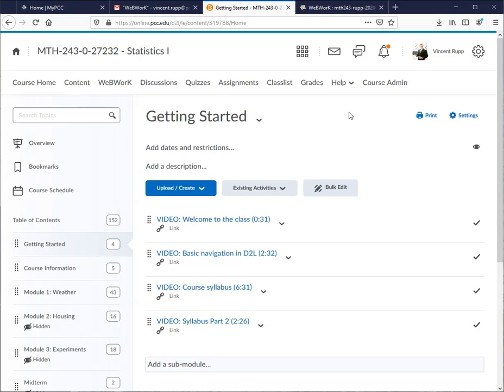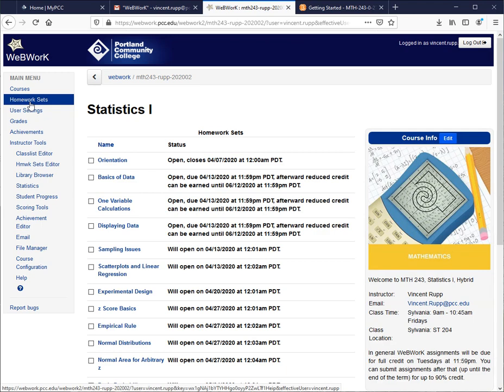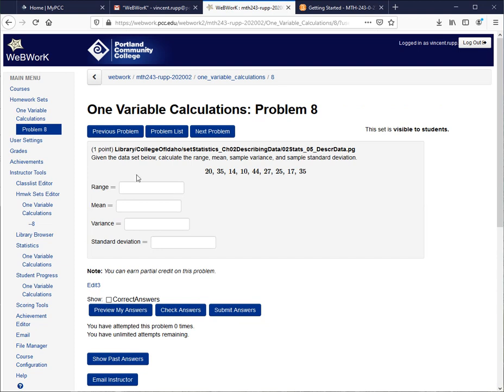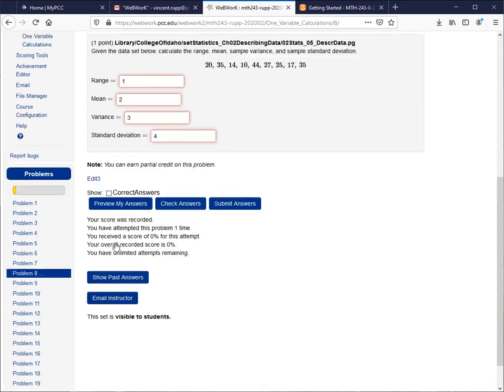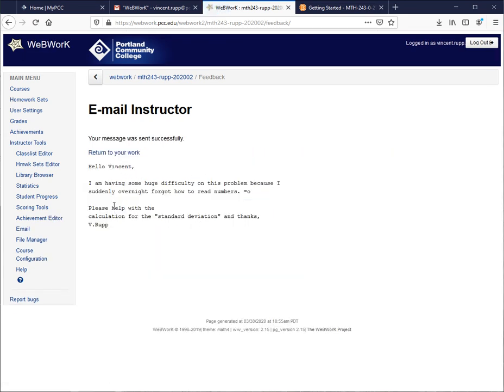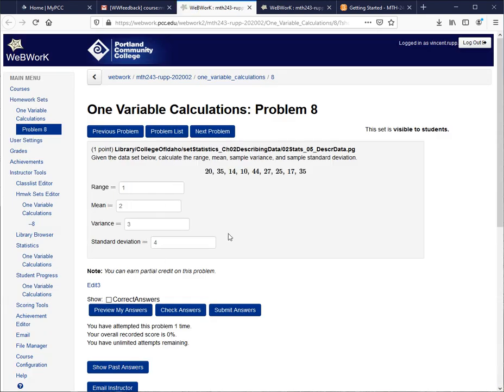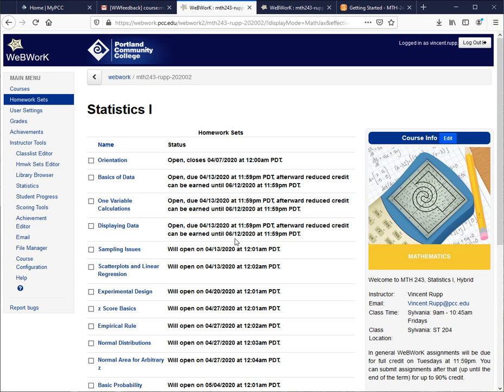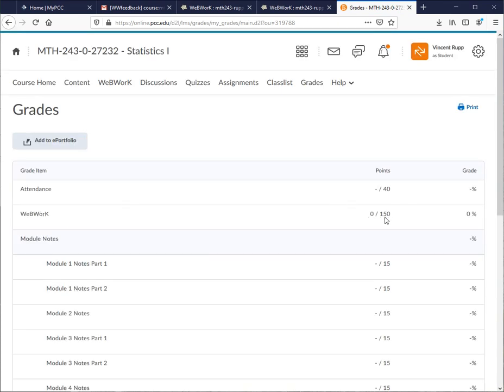WeBWorK Homework System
Navigating WeBWorK, asking questions, submitting answers